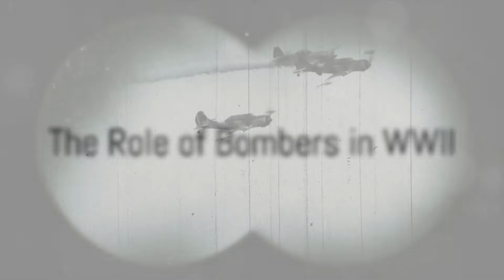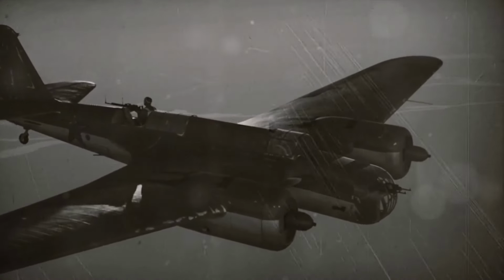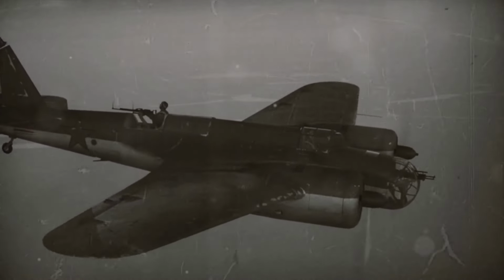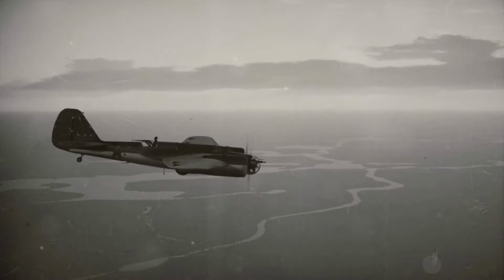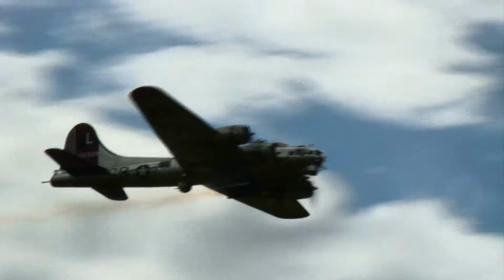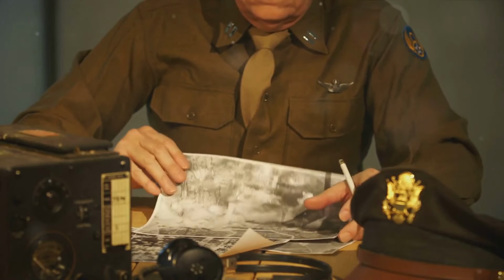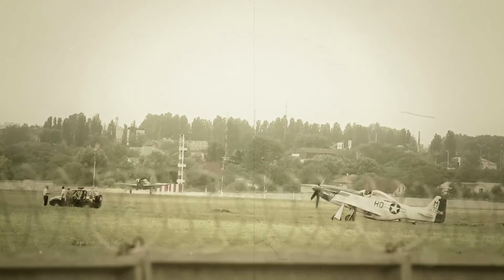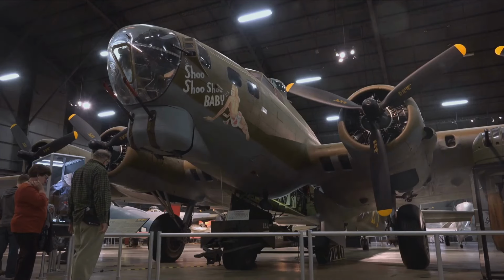Top 10 Most Effective Bombers of WWII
In this video, we delve into the riveting world of aviation history as we explore the top 10 most effective bombers of World War II. Join us as we uncover the historical significance, performance capabilities, and impact these remarkable aircraft had during the war. From the iconic B-17 Flying Fortress to the powerful Lancaster bomber, this compilation showcases the engineering marvels that shaped the outcome of WWII.

If you're a history buff, aviation enthusiast, or simply curious about the pivotal role bombers played in WWII, then this video is a must-watch! Let's soar through the skies of the past and uncover the stories behind these incredible war machines!